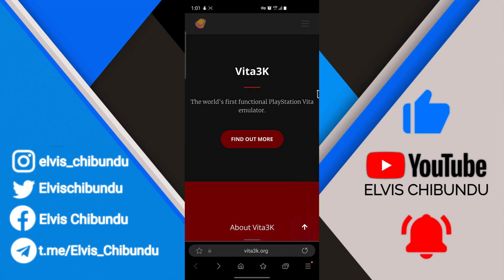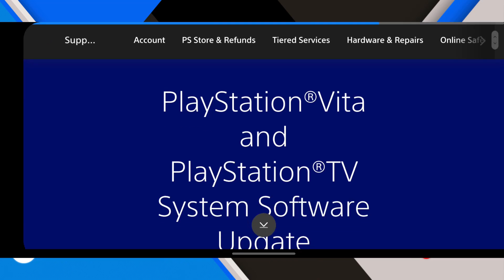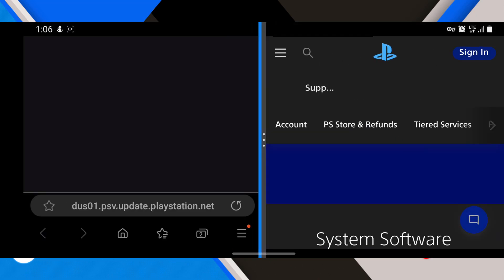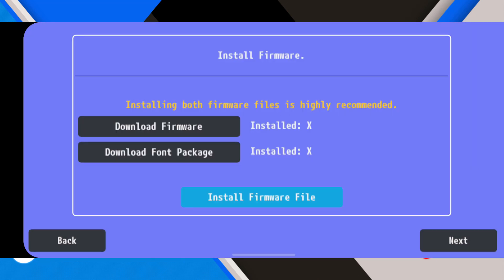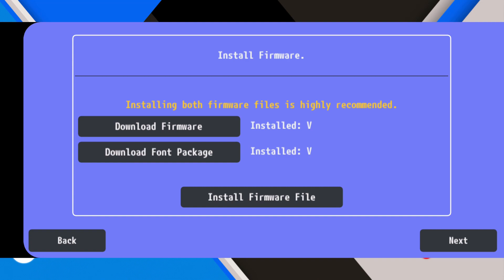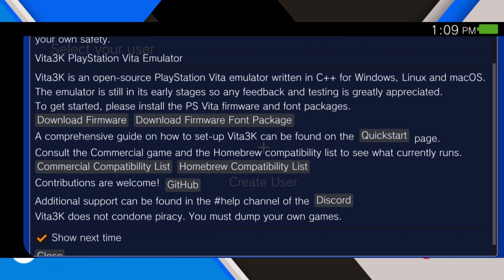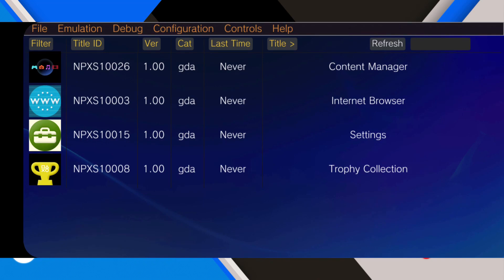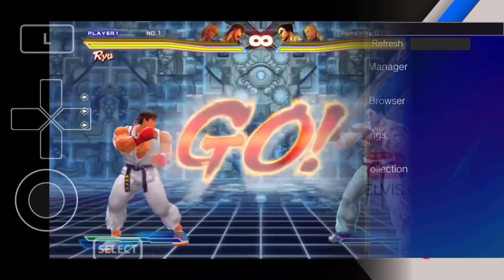How To Play PS Vita On Android: Vita3K Step By Step Emulator Setup Guide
In this video, we will show you how to play your favorite PS Vita games on your Android device using the Vita3K emulator. This step by step guide will walk you through the setup process and show you how to get started with playing your favorite games. Whether you're a fan of RPGs, action games, or platformers, this emulator will give you the ability to experience the best of the PS Vita on your Android device. So, if you're ready to take your mobile gaming to the next level, be sure to watch this video and follow along as we show you how to play PS Vita games on Android with the Vita3K emulator.